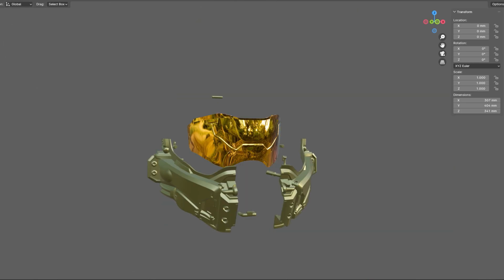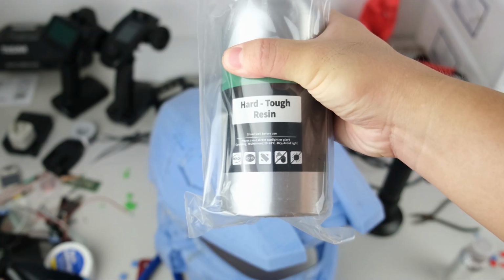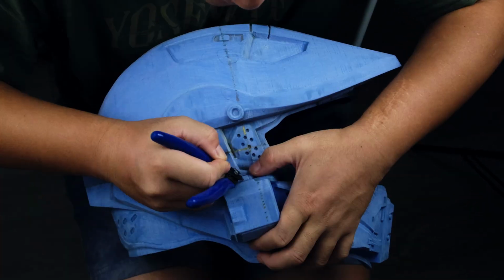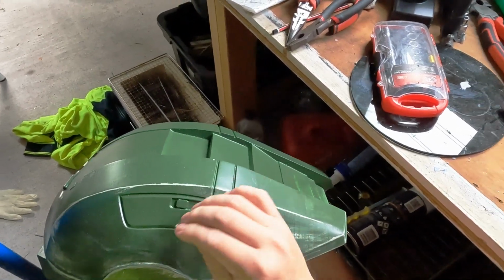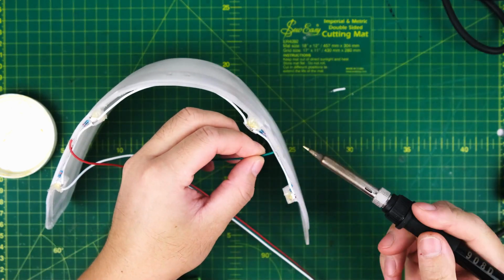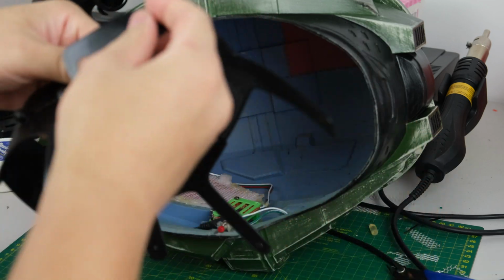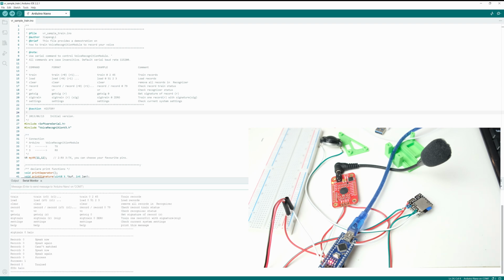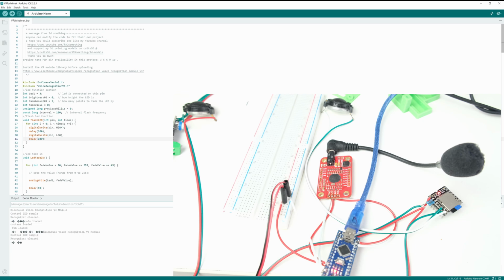Voice controlled 3d printed Halo5 master chief helmet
3d printed Halo5 master chief helmet. and it has the coolest feature! the voice-controlled ability. you can talk to it and it will respond (integrated mp3 play). grab the STL and print it yourself. add the Arduino-based control unit. You will be surprised.